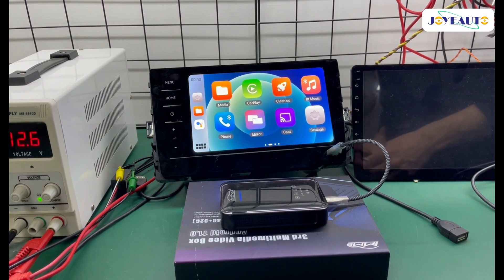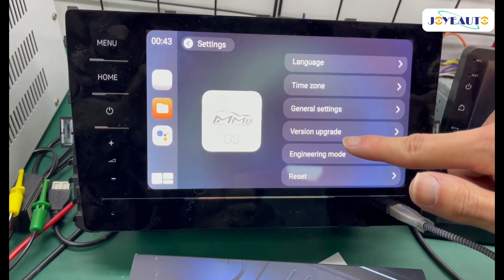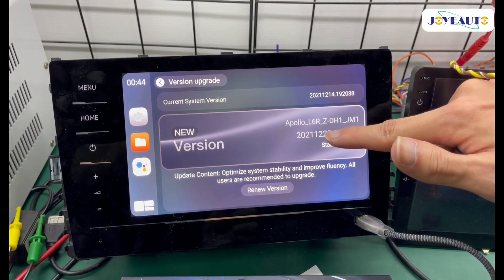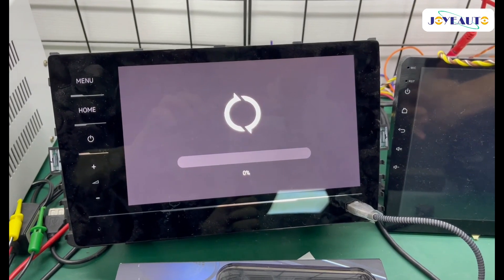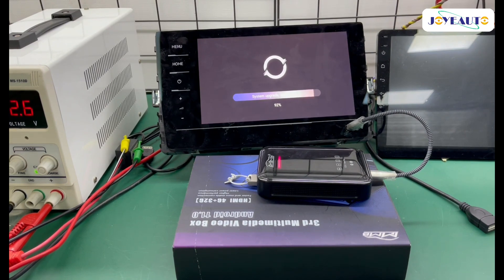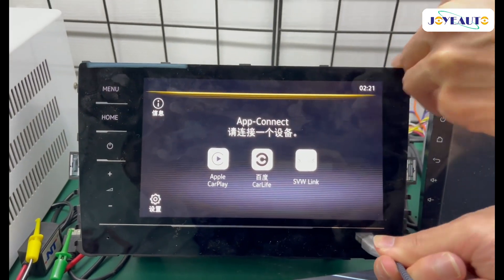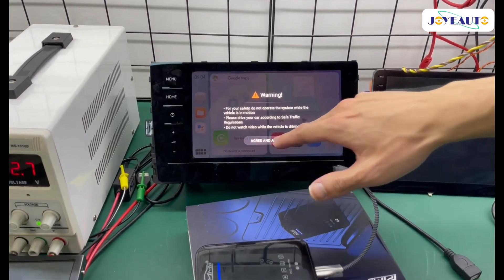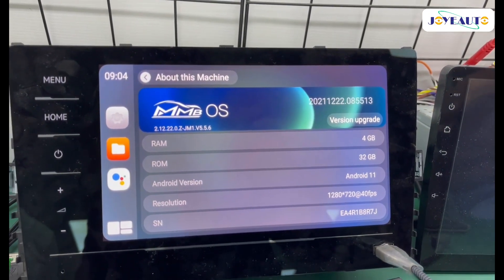How to update 3rd MMB Android 11 Plus Multimedia Video Box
This video shows how to update the JoyeAuto 3rd MMB Android 11 Plus WJAN-PLUS. Improved the experience of the MMB Android Plus, and more new cars compatible.

Copyright JoyeAuto Technology®